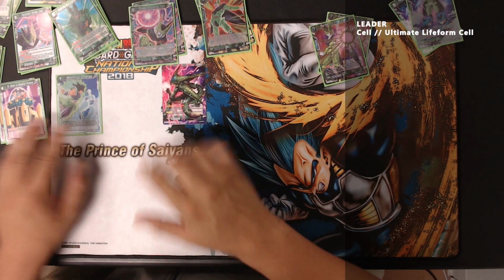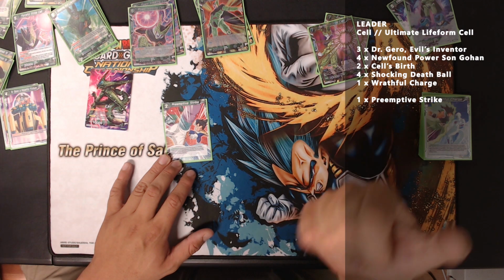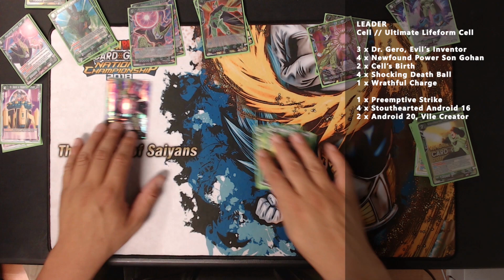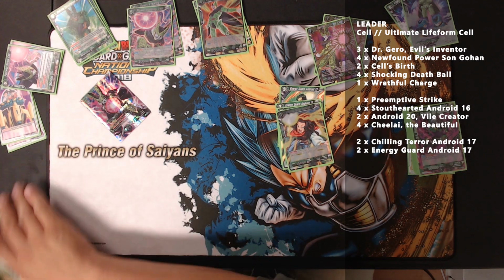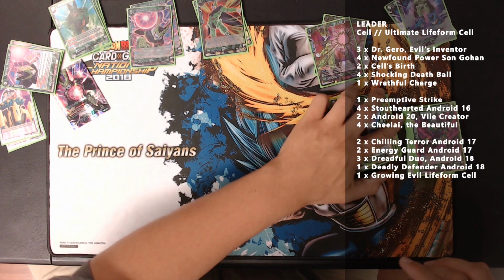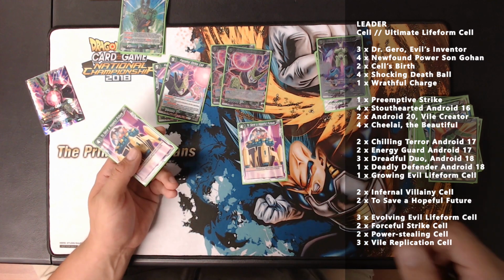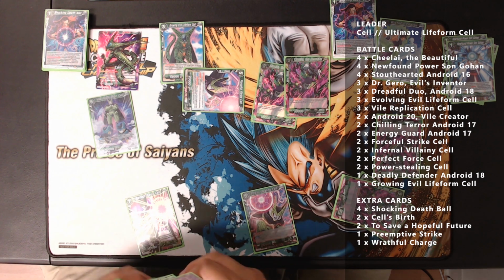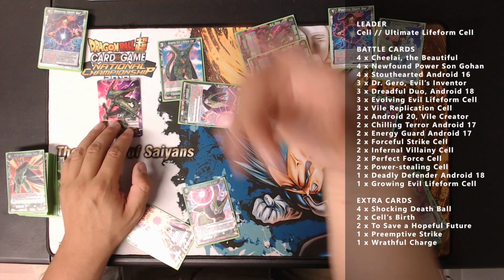DBSCG Deck Profile - Ultimate Lifeform Cell (May 2019) - Dragon Ball Super Card Game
Ultimate Lifeform Cell mono green deck profile by Mario from May 2019.   Watch this deck played in three games from our weekly tournament on April 16 this year,

00:10 Deck List
09:03 Strategy